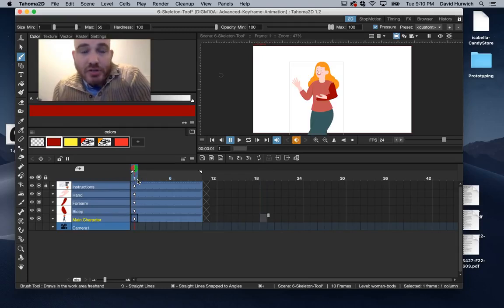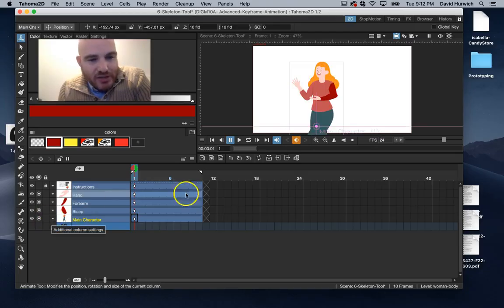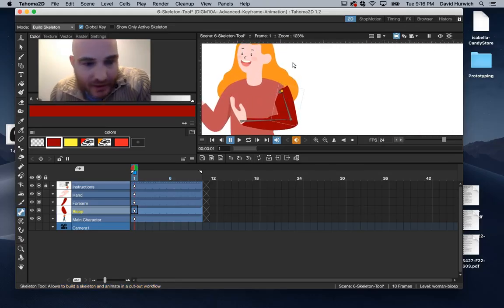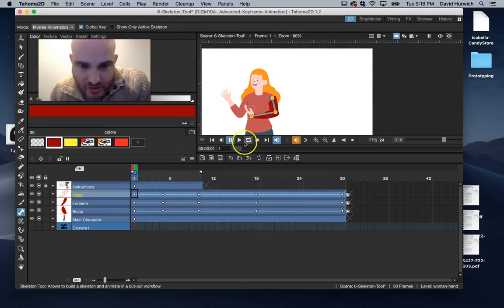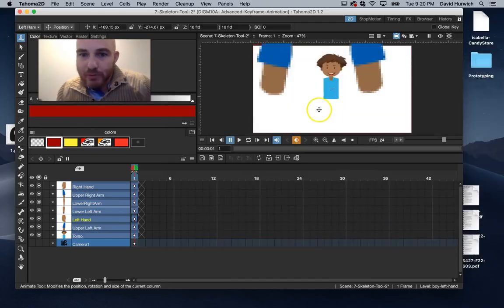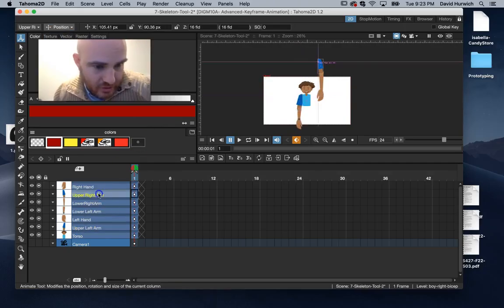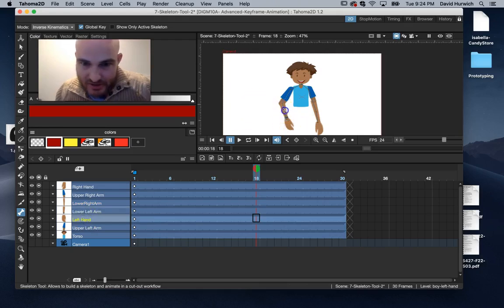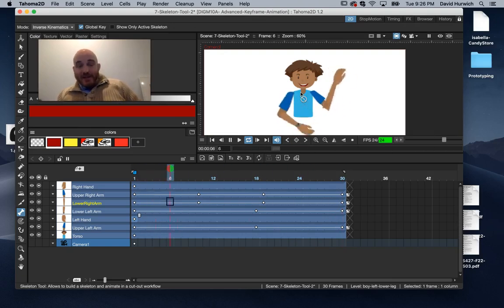Tahoma2D Bone Tool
In this lesson we will learn about Tahoma2D Bone Tool. This tool allows animators to set up inverse kinetics to make animations such as swinging arms and legs much, much easier.